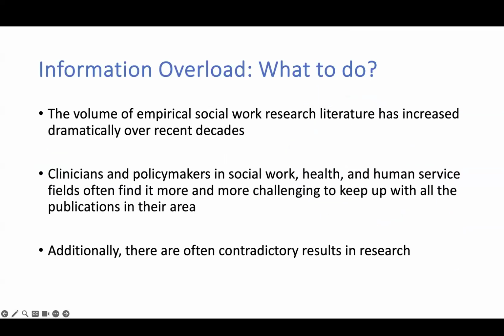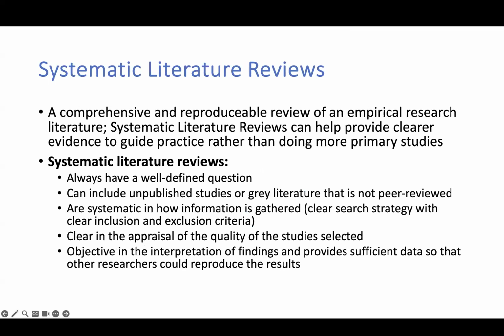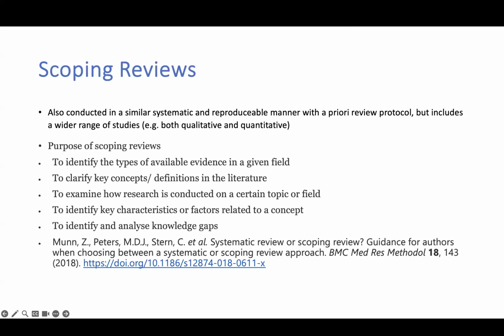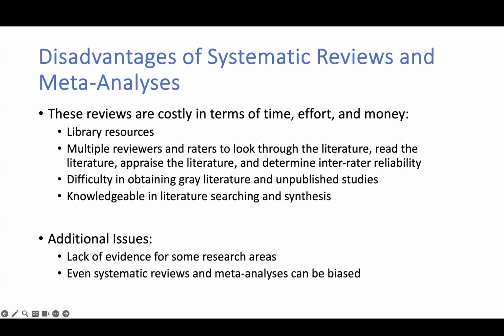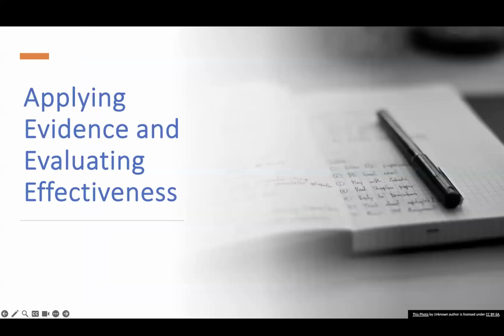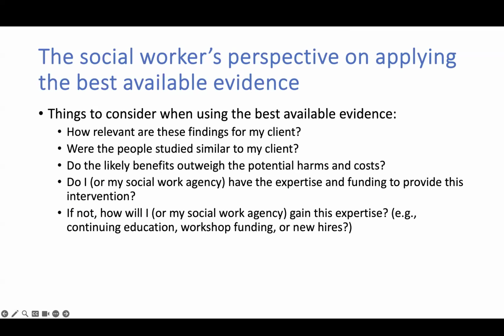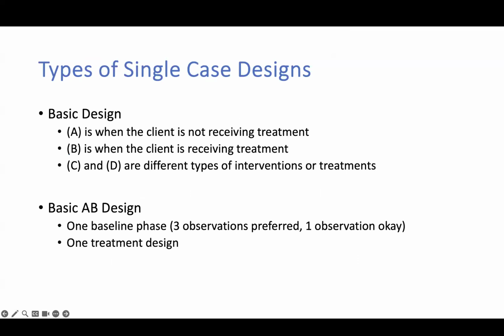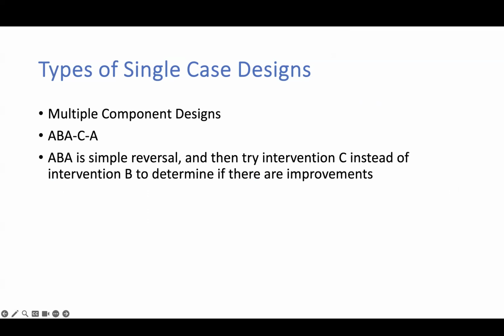W11L01 Three types of reviews Research for Evidence Based Social Work Practice | Jia Xue